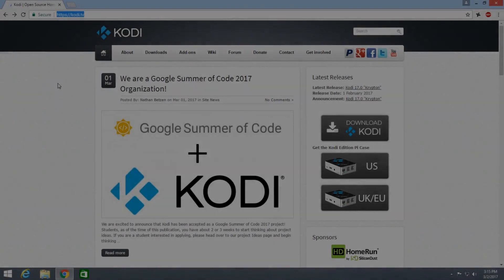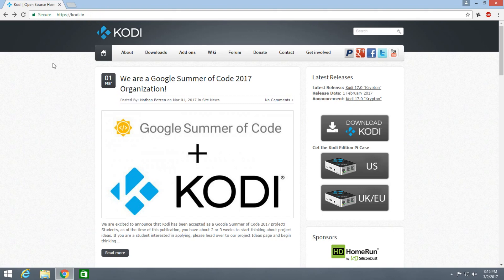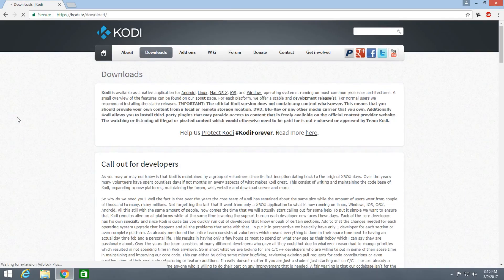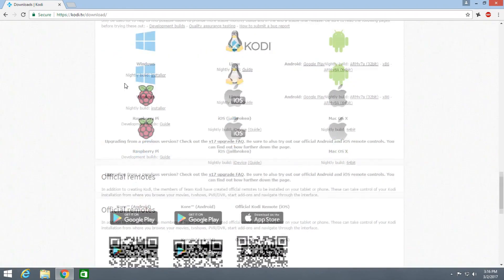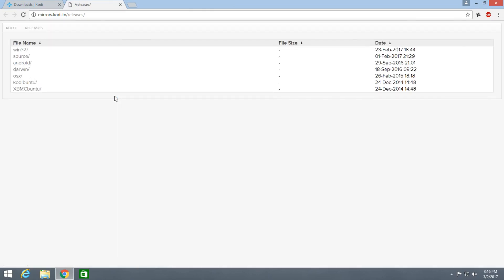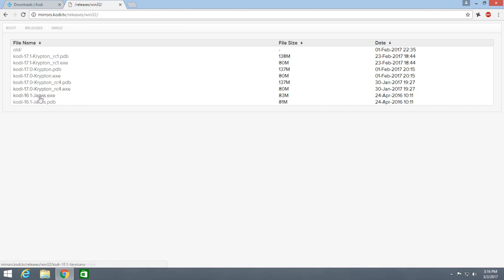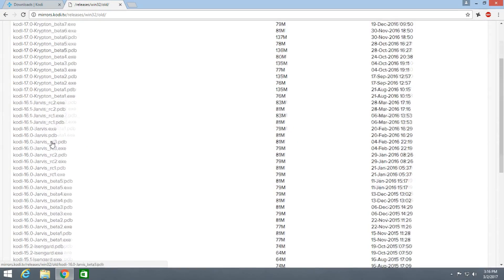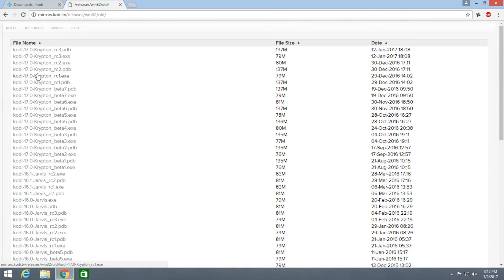How to download the Older Versions of Kodi from the Official Website